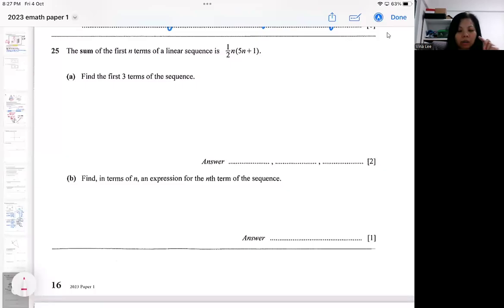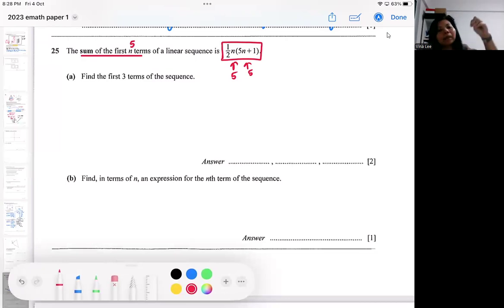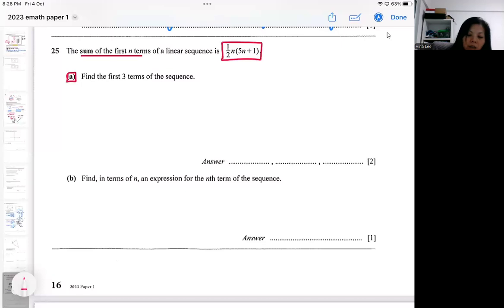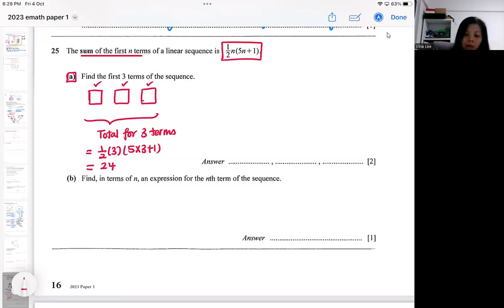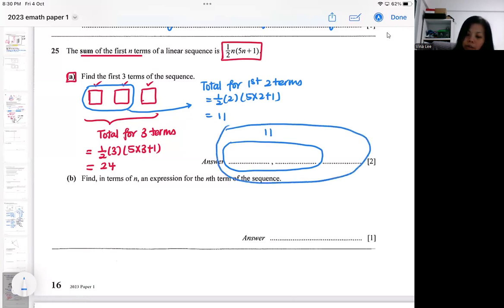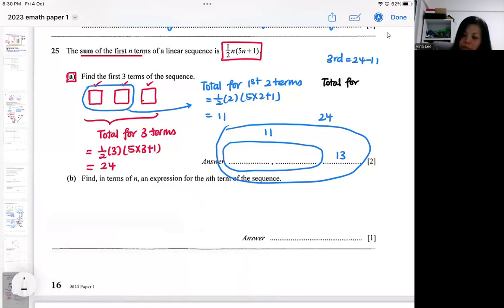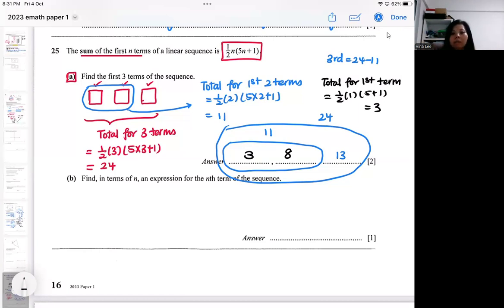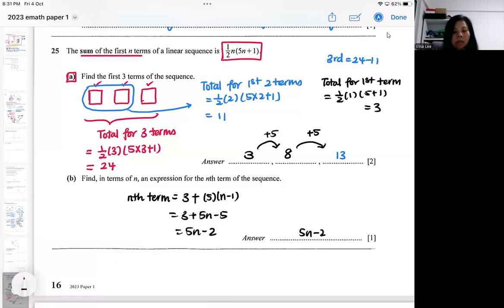olevel 2023 EMP1 Q25 number patterns